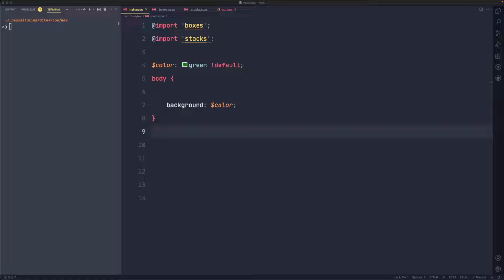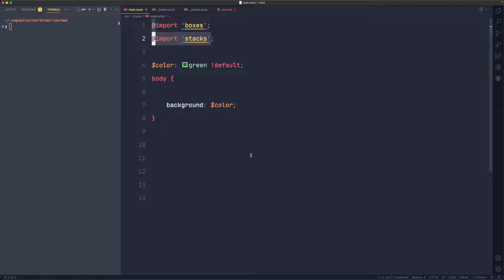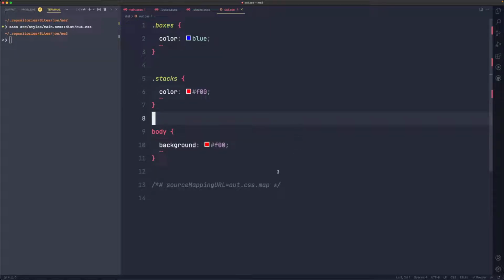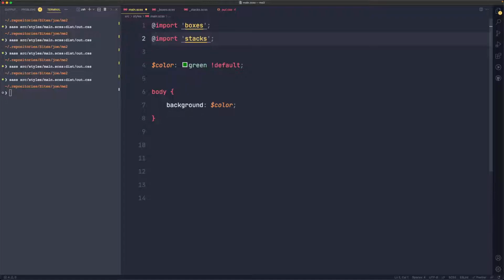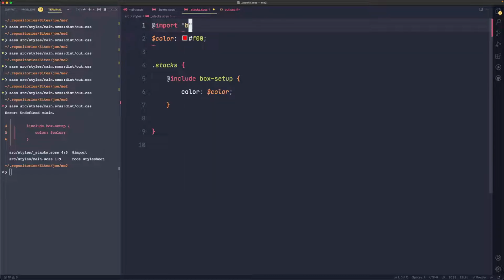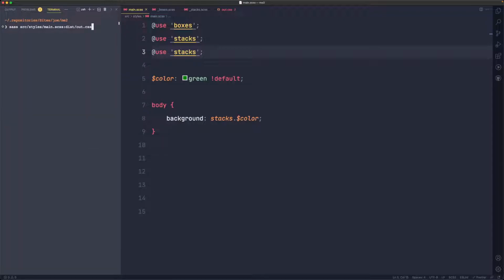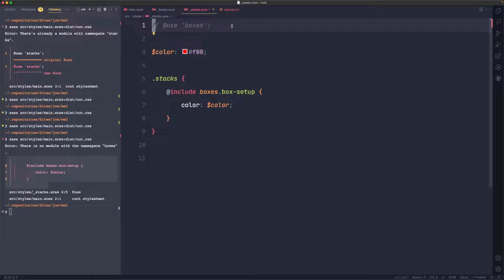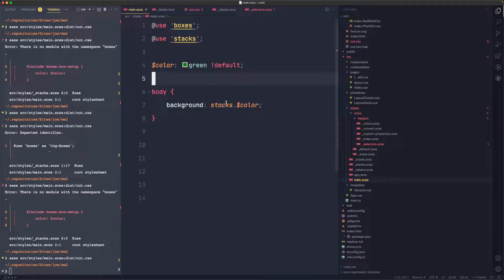Sass Import Sucks, Switch to Use Instead!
Most people today are still using IMPORT to pull partial sass files into another file. It works, but it sucks. The Sass team decided to mark it for deprication a while ago and created the USE at-rule in its place.  Folks, USE is *so much better*! Still, I see a lot of questions surrounding USE and its usage and even people saying that IMPORT is better (it's really not).

Today, I wanted to talk a little about why USE is better, how to use it and what makes it better than IMPORT.

TL;DR -- won't duplicate files, real private variables, functions, and mixins, and namespaces!

and check out the very last section on that page to see the differences between IMPORT and USE

0:00 - Intro
3:47 - Why do we need this new rule
5:57 - Import problem 1 - everything is global
11:18 - Import problem 2 - it's a dumb copy and paste
18:41 - Switch to use and get namespaces
21:17 - No more duplication of CSS
24:54 - Be careful, use rules are NOT global
27:27 - Private variables
29:02 - Change namespaces